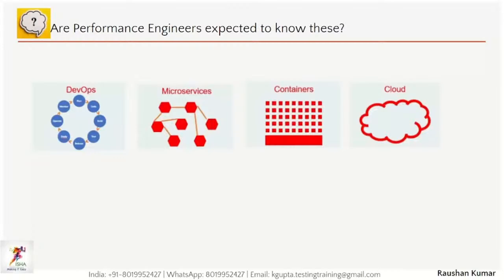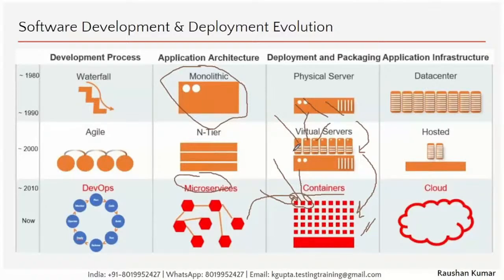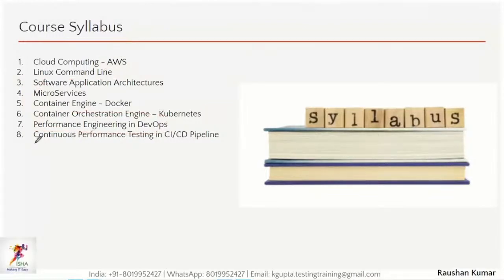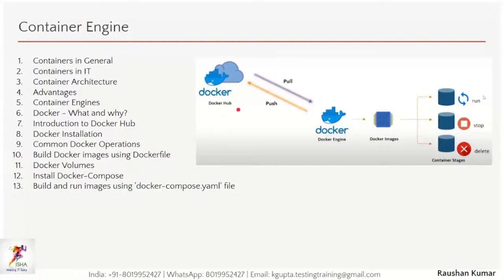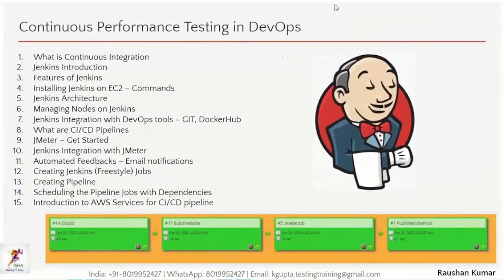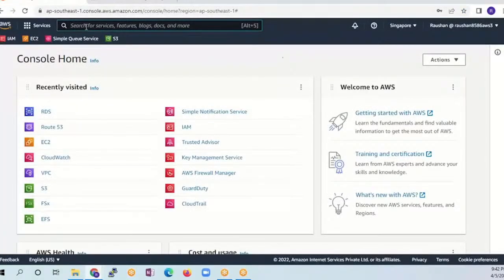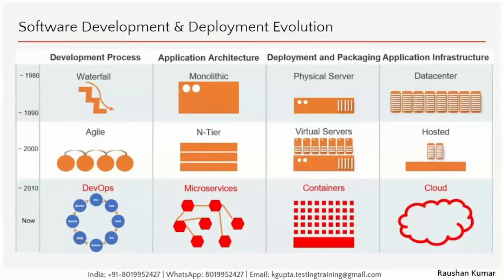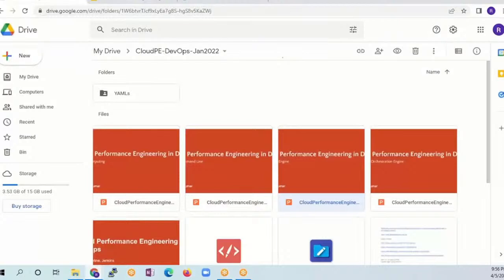Cloud Performance Engineering Demo Video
2) Cloud Performance Engineering in DevOps - Core to Master Level

9) SAPGUI protocol - Performance Testing for SAP applications Using LoadRunner

19)Automated Performance : End user experience , Monitoring and Jenkins Pipeline execution – Crash Course

28)Winning New Performance Testing Clients and Presenting Performance Test Proposals

29)Crash Course On Performance Monitoring – End User Experience of Web and Mobile Apps